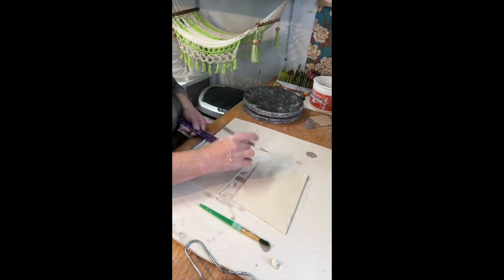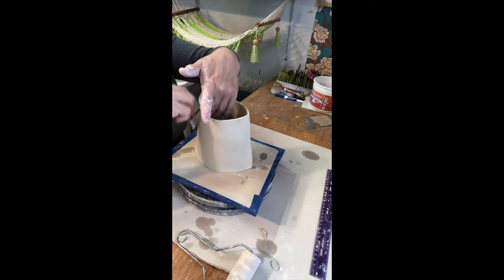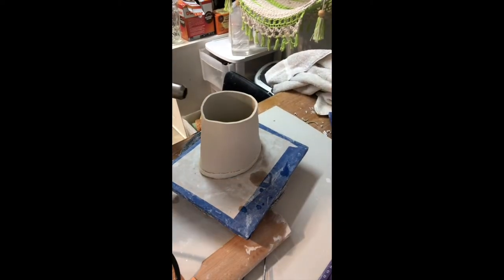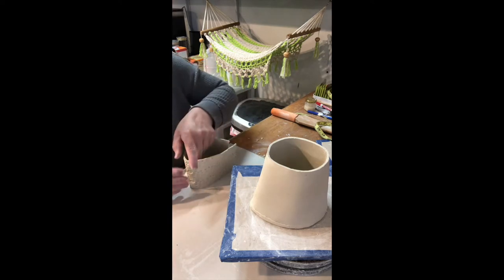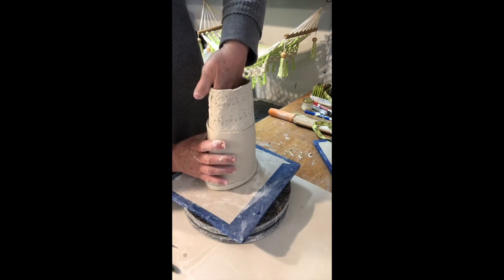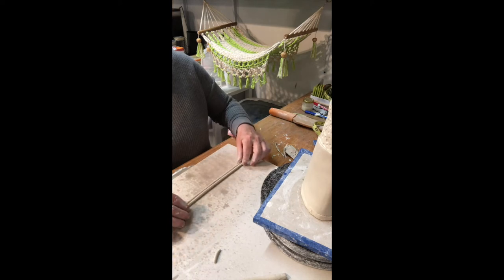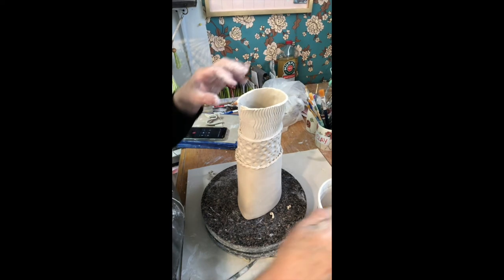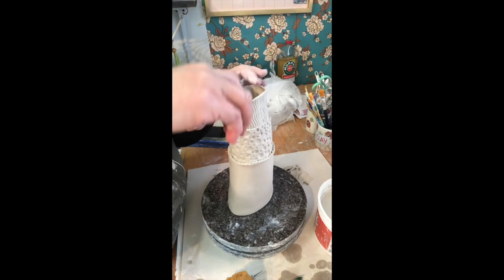Fun with Paper clay! How to hand build a cool lidded vessel. Part 1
You can hand build with paper clay to make just about anything. In this video I show you how to make a vessel from scratch using 365 porcelain paper clay.

00:00 - Intro
00:42 - Constructing the base
08:33 - Making a decorative slab
11:24 -Attaching the slab
15:59 - Hiding the joint
20:46 - Adding another slab